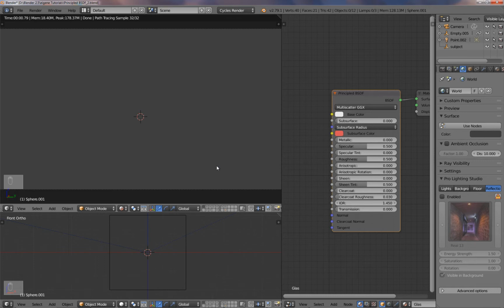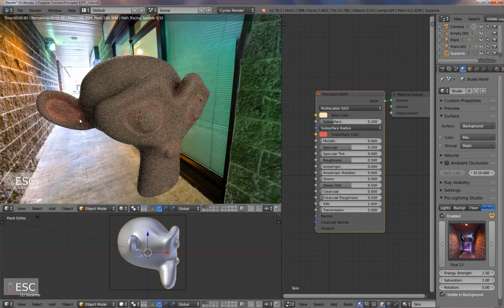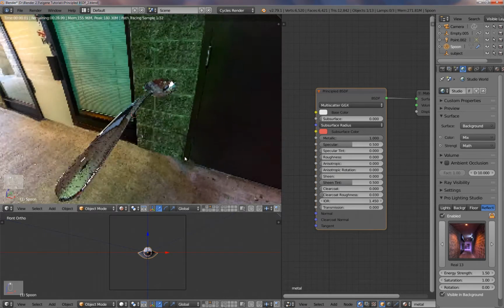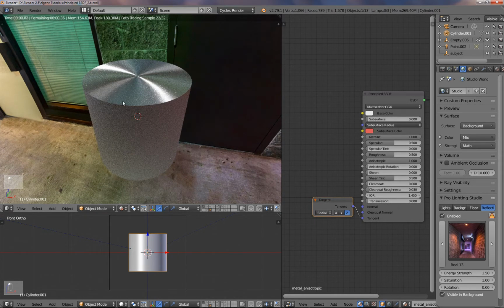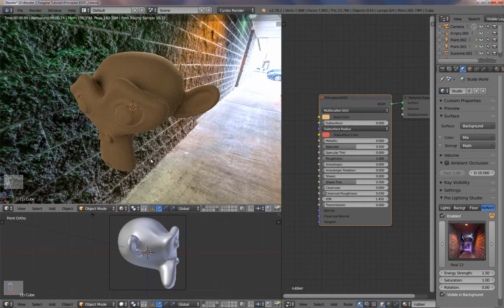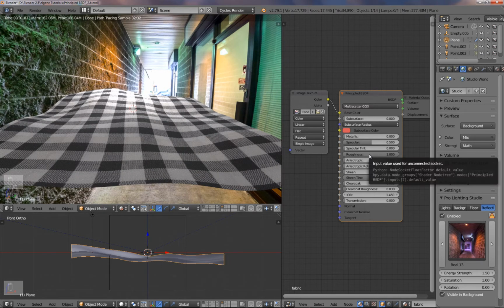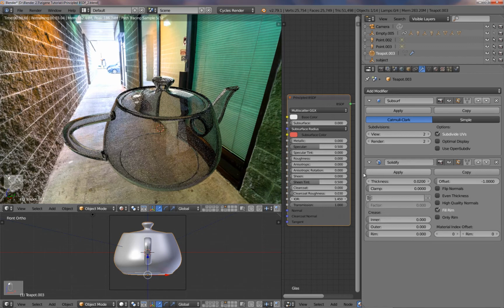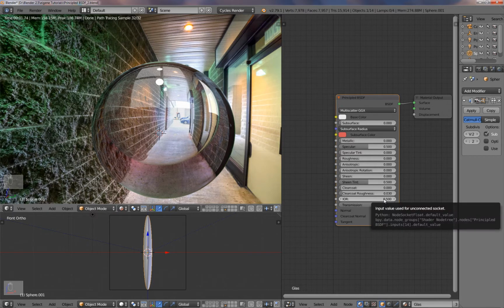Blender Principled BSDF Shader - 6 Materials in 6 Minutes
Quick Tutorial on how to create materials with the Principled Shader